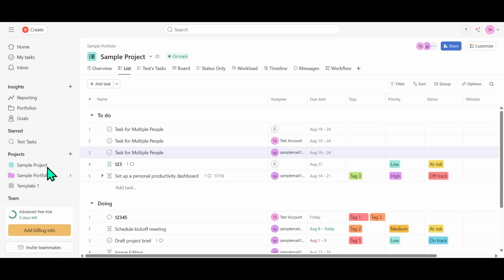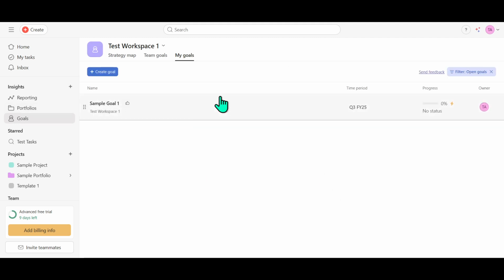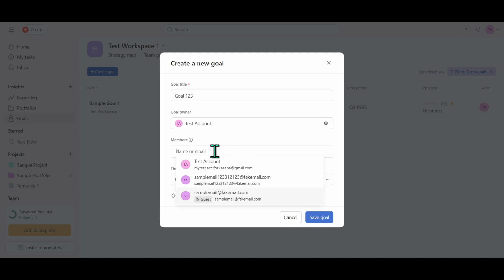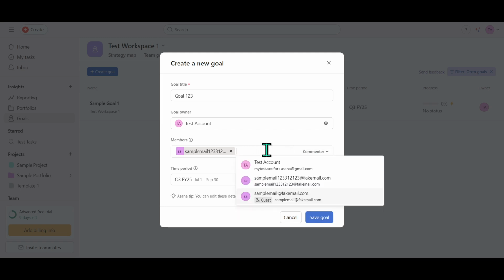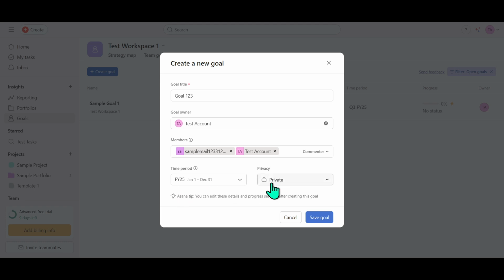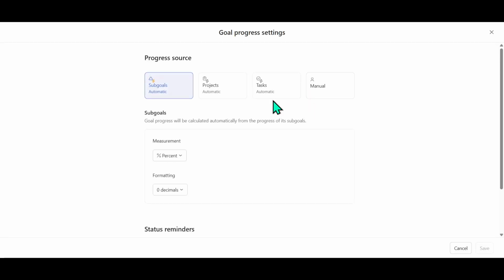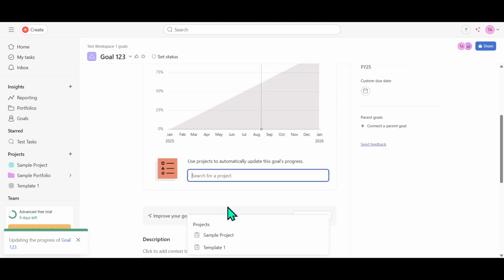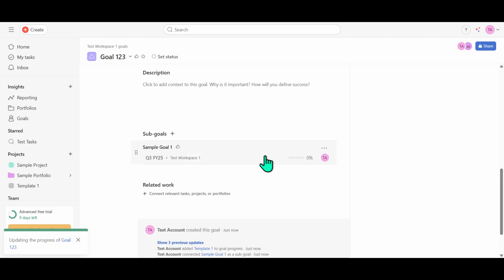Asana: How to Set Goals and Objectives (2025 Project Planning & Productivity Tutorial)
Learn how to set clear goals and objectives in Asana to align your team and achieve better project outcomes. Track progress effectively and stay focused.